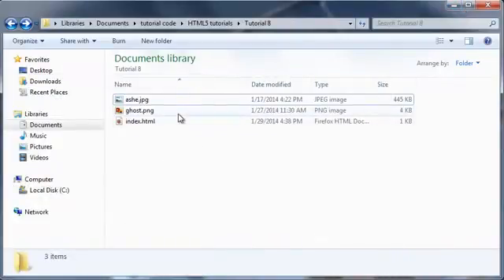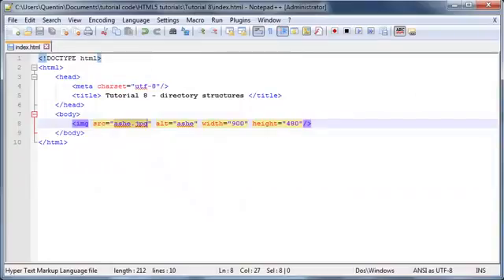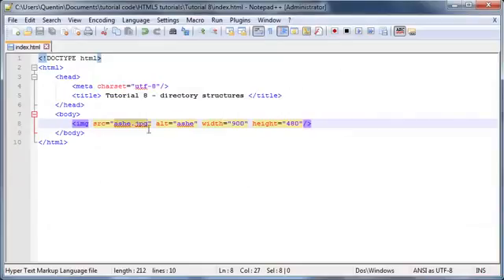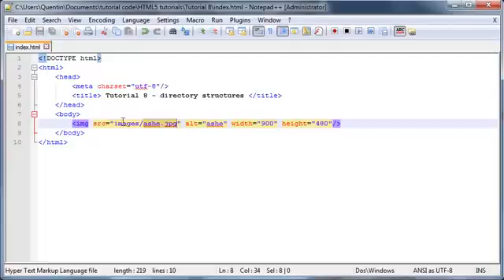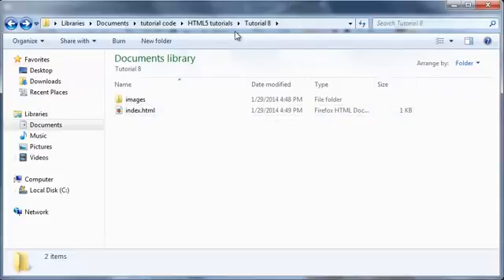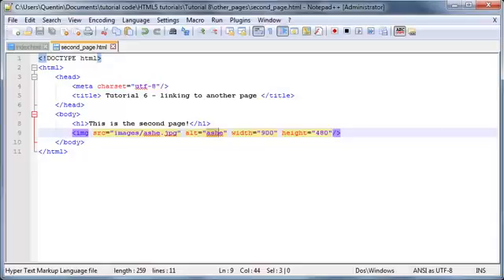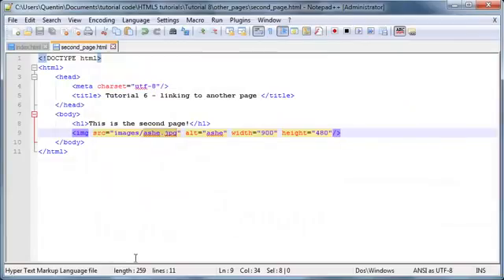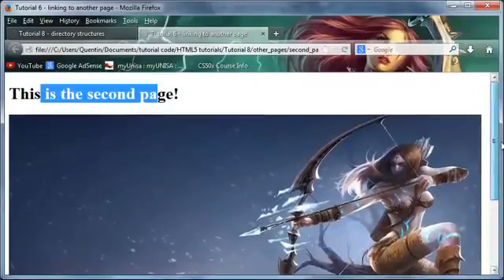HTML5 and CSS3 beginners tutorial 8 directory structures YouTube